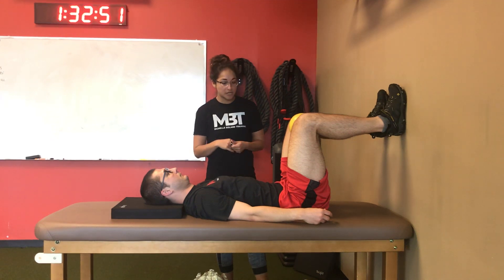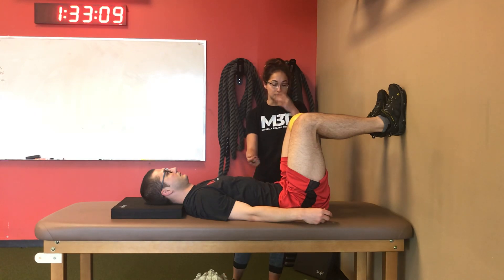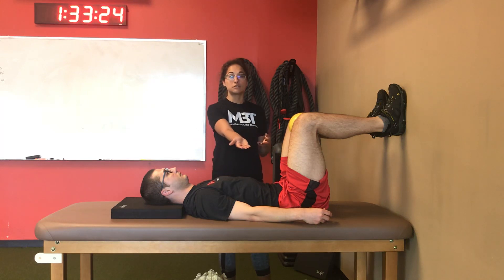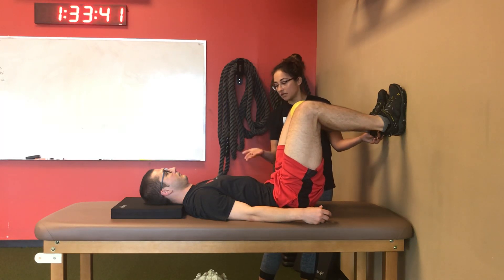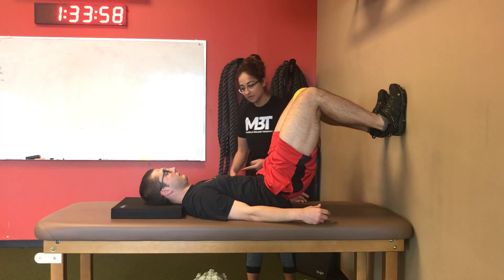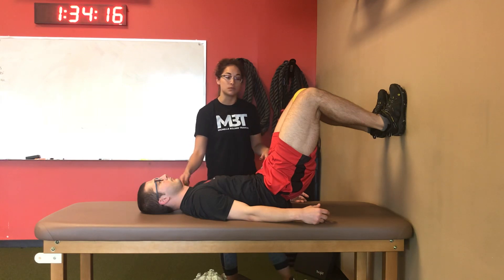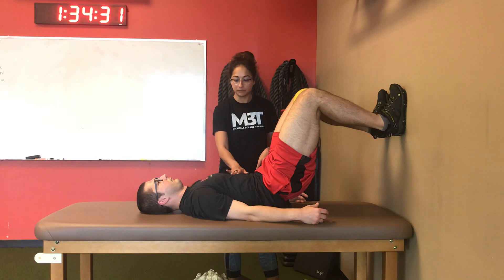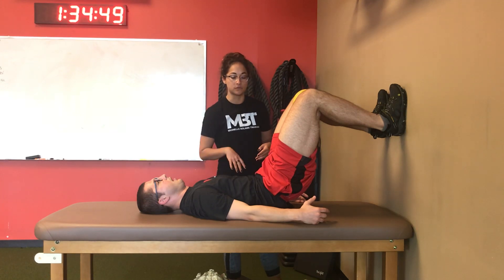Coaching 90/90 Bridge